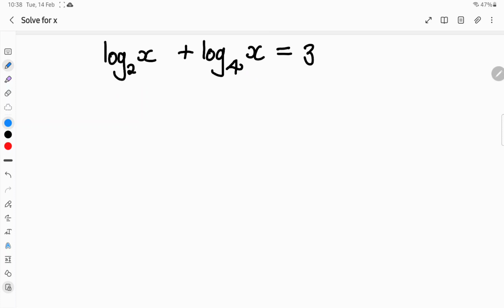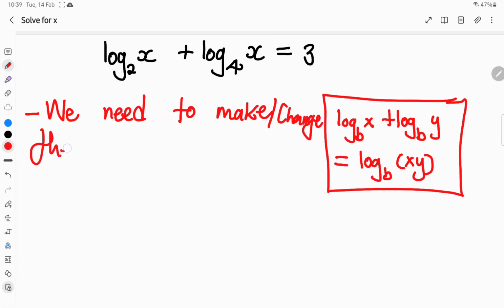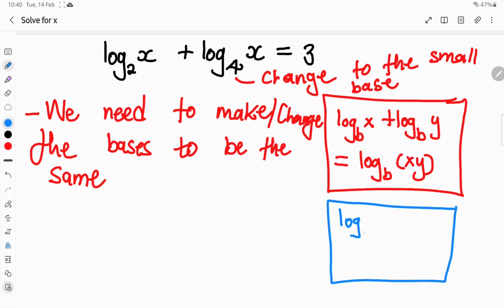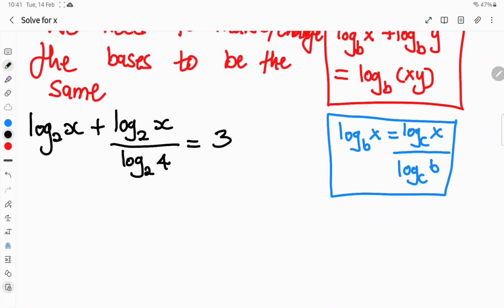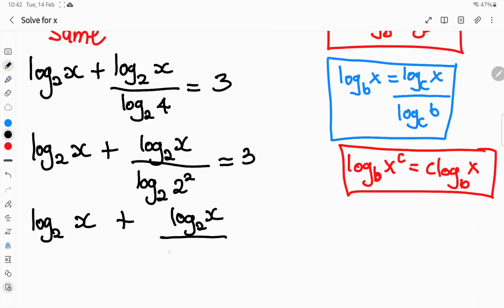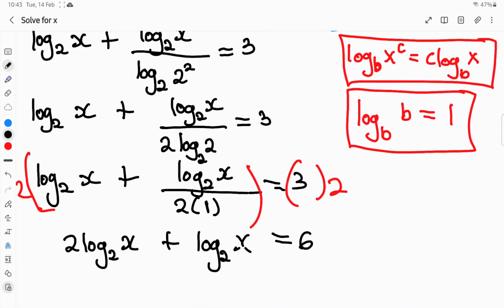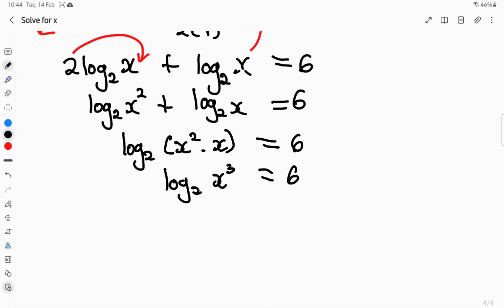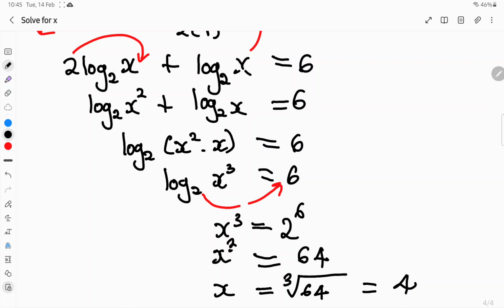Solving complex Logarithmic Equations | Quick Example